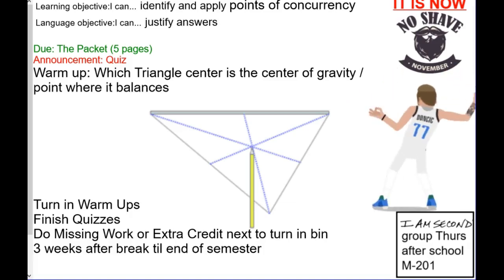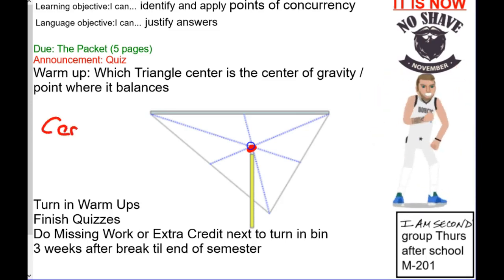11/22/19 GE Warm Up, Finish Quizzes